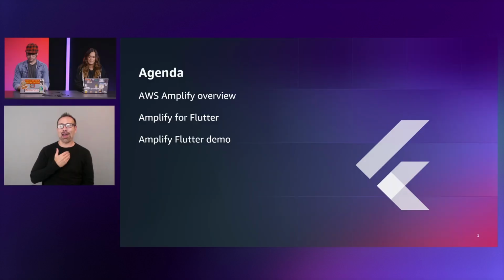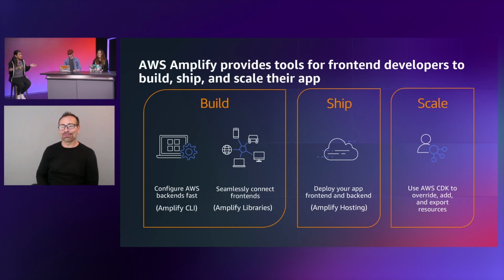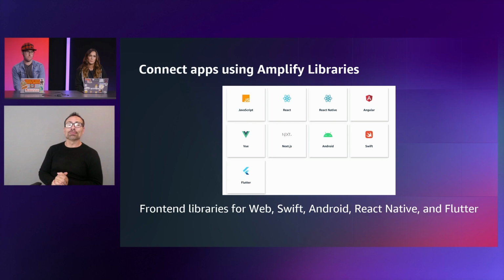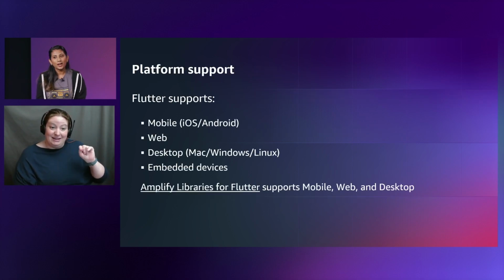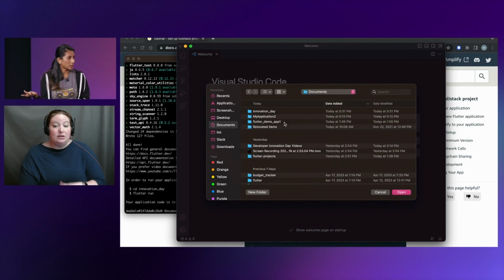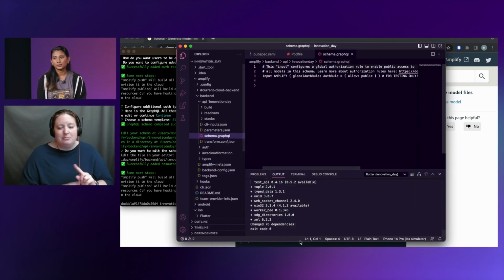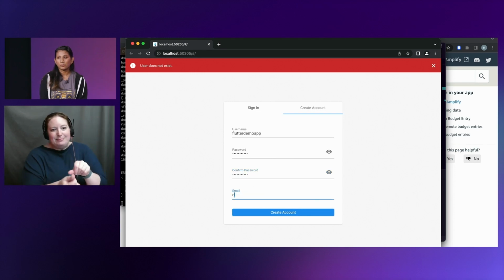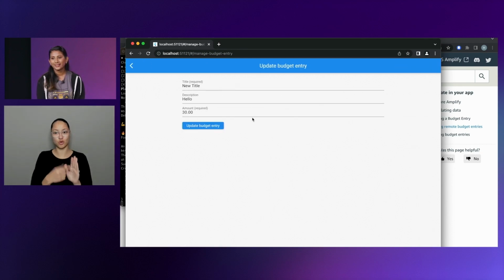AWS Developer Innovation Day | AWS On Air ft. Create a cross-platform Flutter app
In this session, you will learn how to create a cross-platform Flutter app with AWS Amplify, targeting iOS, Android, Web, And Desktop from a single codebase! Build performant, native-looking apps for multiple platforms such as Android, iOS, and web without the stress of maintaining different code bases. In this session, we’ll show you how to use AWS Amplify and Flutter Libraries to build feature-rich, cloud-powered apps without deep cloud expertise. Learn how to build an end-to-end cross-platform app and add features such as Authentication, API and Data interactions, and Media/File Storage.